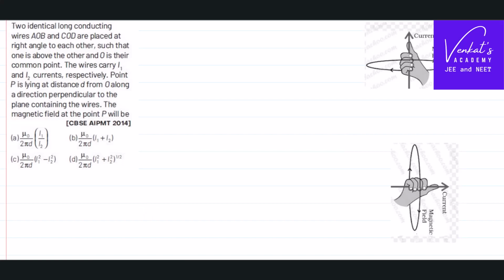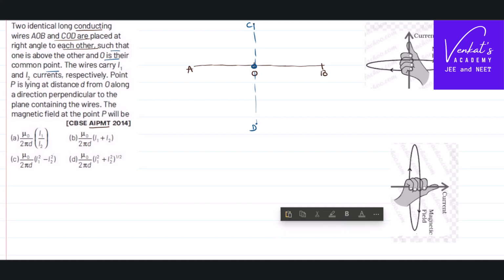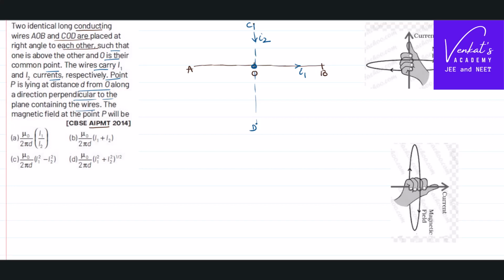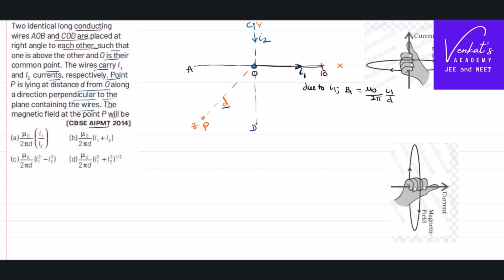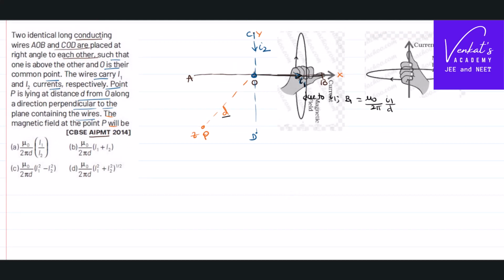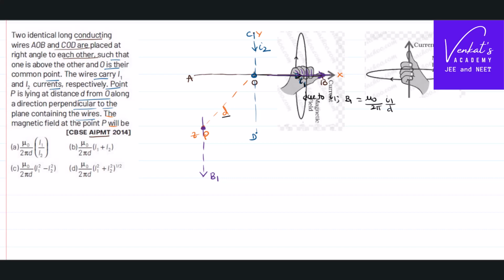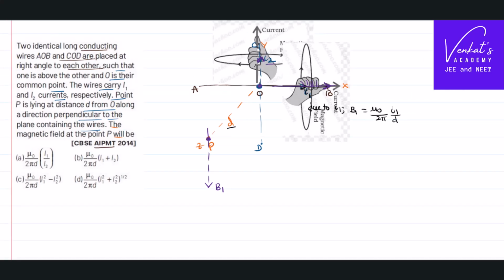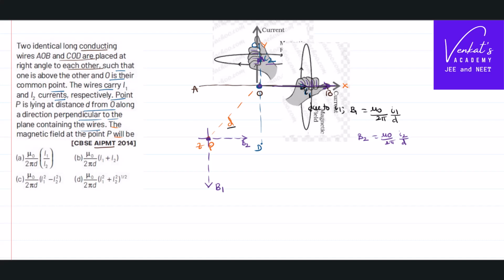AIPMT Mangentic Field Due to Two Perpendicular Circular Current Carrying Conductors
This is a AIPMT question and finding Mangentic Field Due to Two Perpendicular Circular Current Carrying Conductors is solved here in this video.

0:00 Given probelm is...
0:45 Udnderstanding the data..
2:10 Field due to first conductor...
3:20 Field due to second conductor...
4:00 resultant magnetic field is...